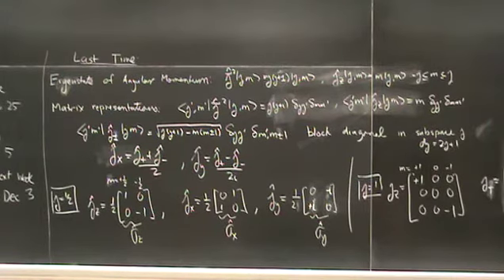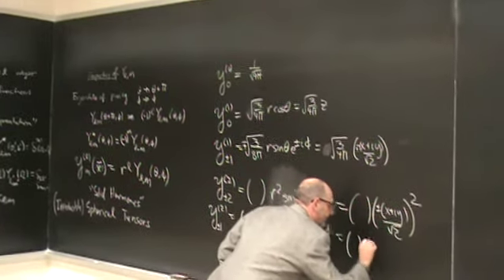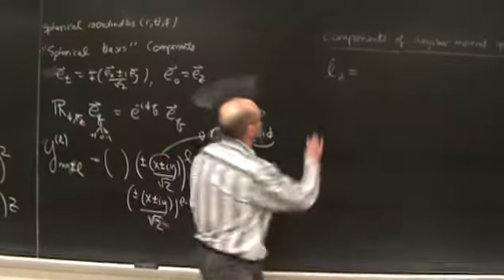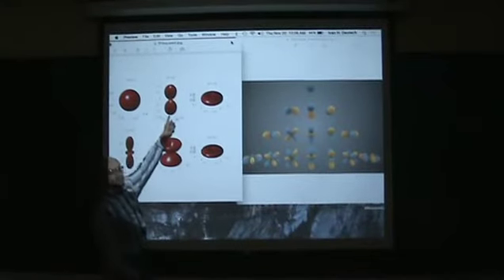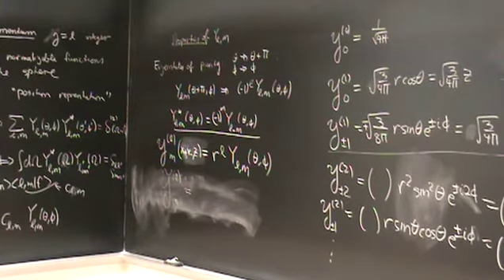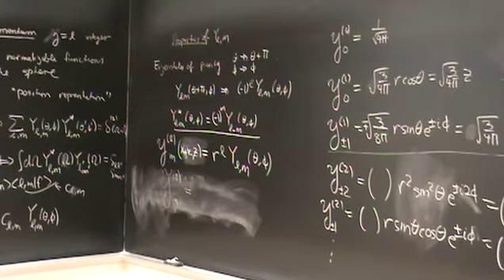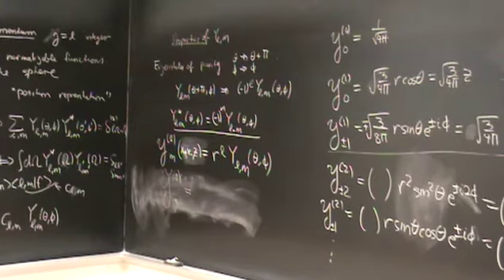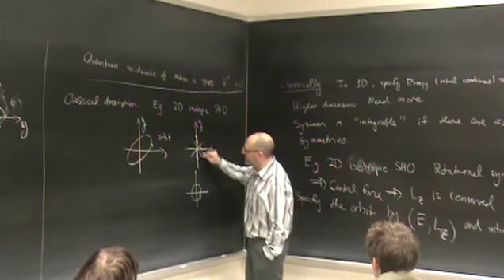Lecture 27: Central Potentials and the Radial Equation